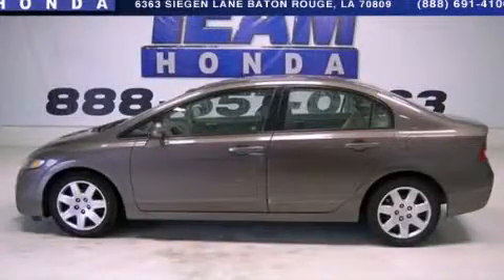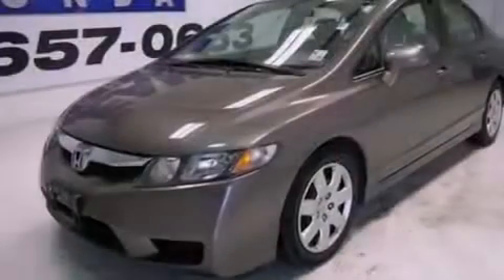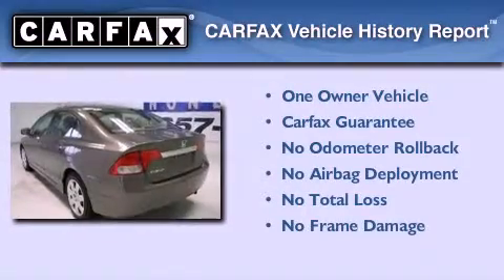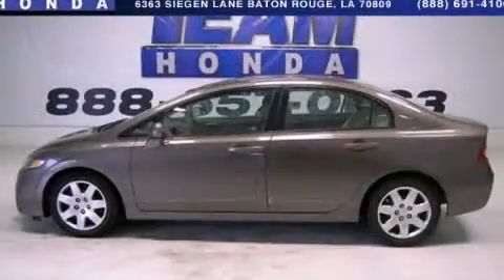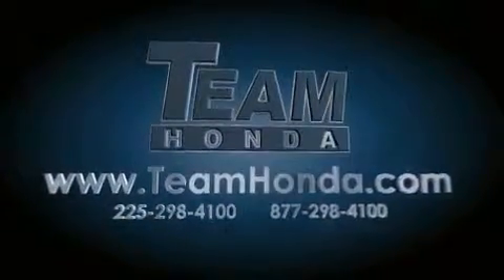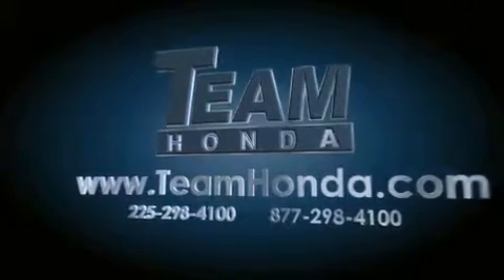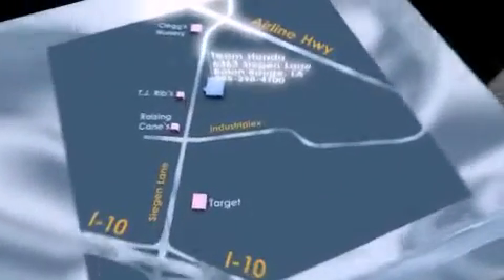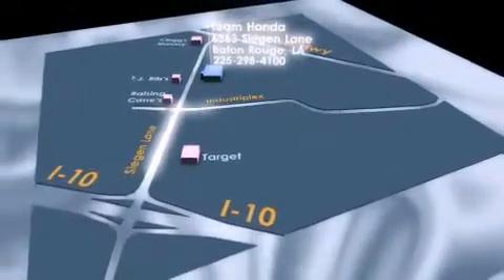2011 Honda Civic Baton Rouge LA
Year : 2011
 Make : Honda
 Model : Civic
 Engine : 1.8L 4 cyls
 Trans . : Automatic
 Exterior : Grey
 Miles : 34,127

 Stock : 13138P